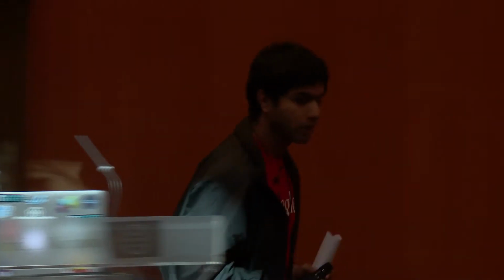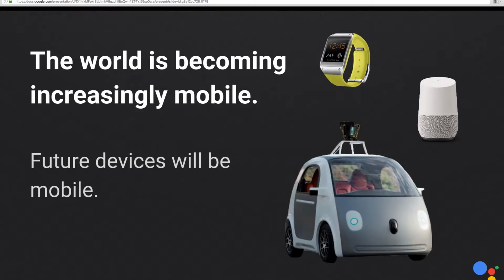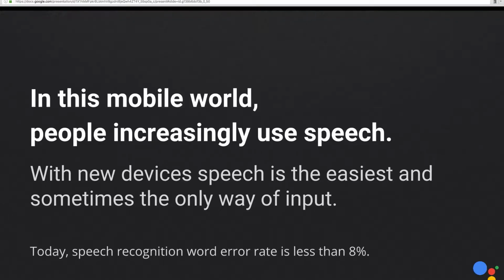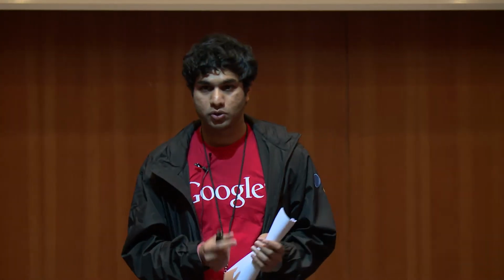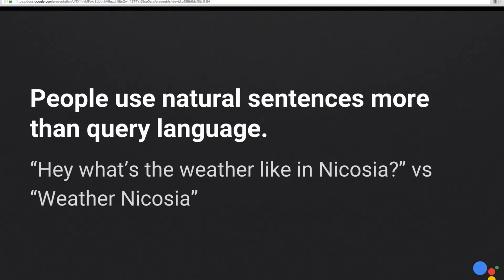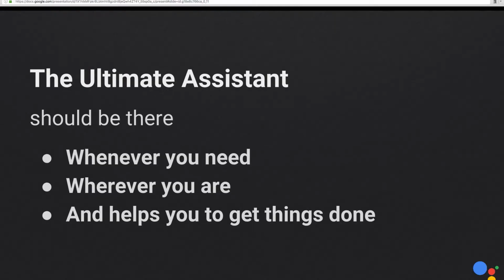Insights Conference 2016 - Aayush Kumar - The Google Assistant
Aayush Kumar is a Software Engineer at Google in the Google Assistant team. He has previously worked on Now on Tap, the Chrome Print Preview and is responsible for adding the microphone icon to google.com. Aayush is passionate about technology and the impact it can have in helping uplift people and societies around the world. Aayush has a Bachelors in Computer Science from Carnegie Mellon University. He grew up in Delhi, studied in Pittsburgh, worked in SF Bay and currently resides in Zurich.